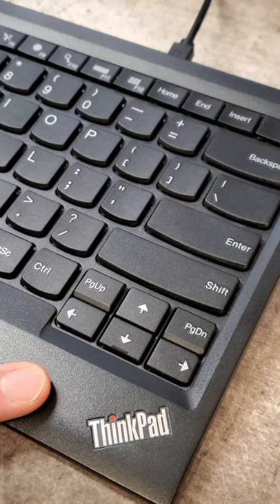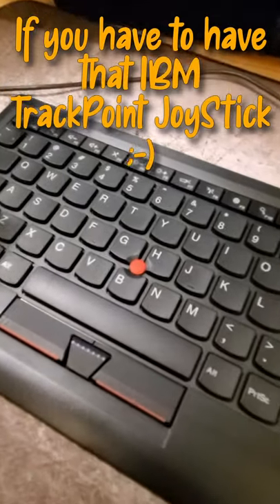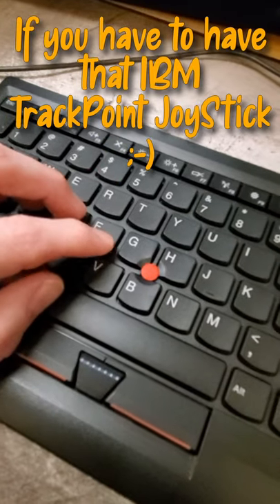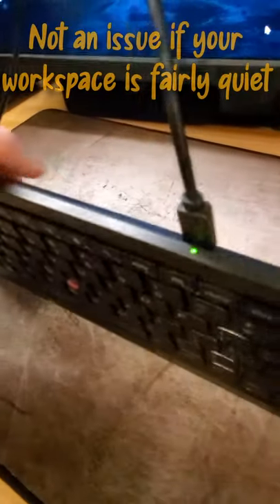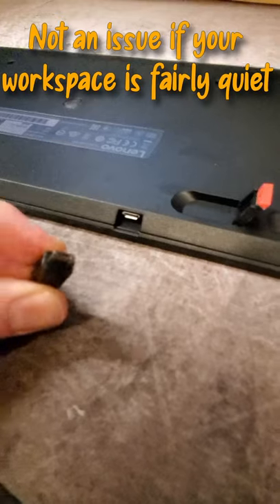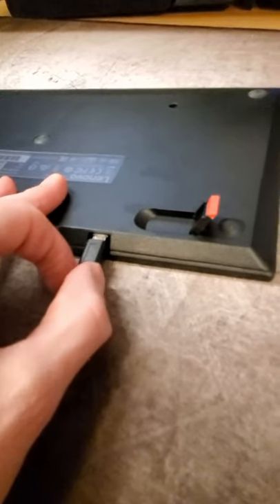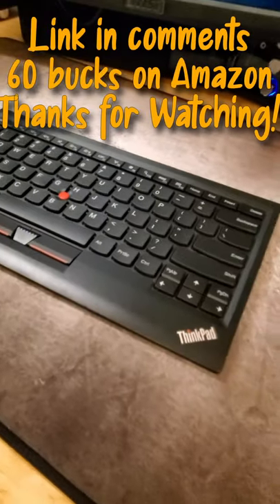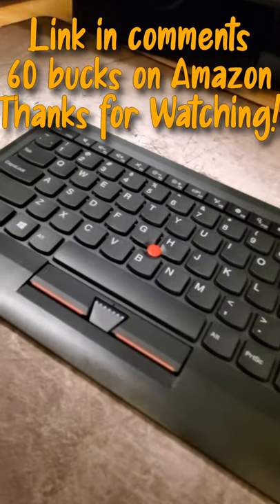IBM ThinkPad Keyboard for Desktop with the TrackPoint Joystick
If your addicted to the trackpoint joystick on your laptop and must have the same for destkop!  Amazon

I really like membrane keyboards for some reason...and typing on this one is pretty nice.  The complaint about the micro usb being too fragile is a legit concern but you can easily reinforce it or buy a 90 degree adapter and then protect it a little.  Adapter